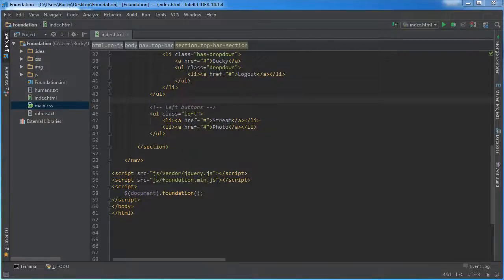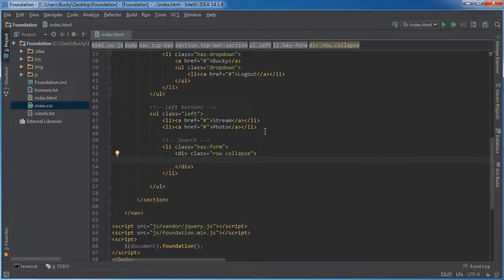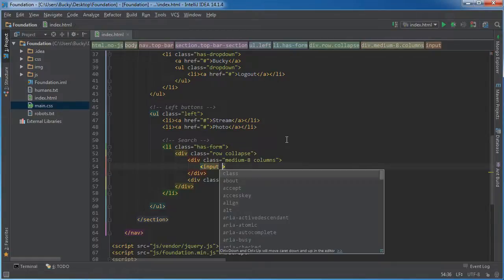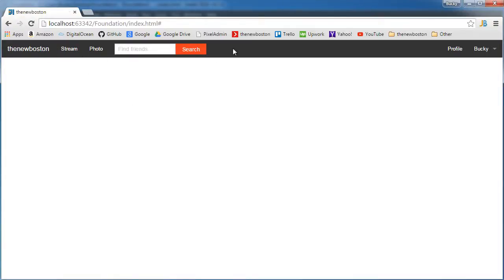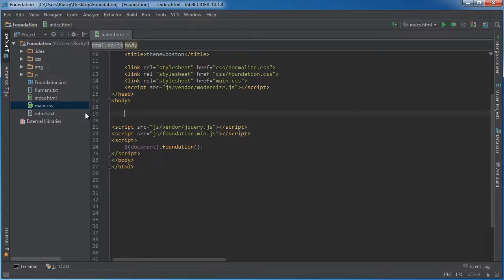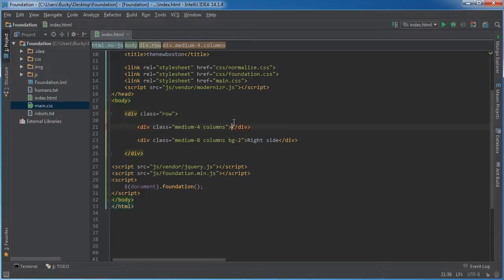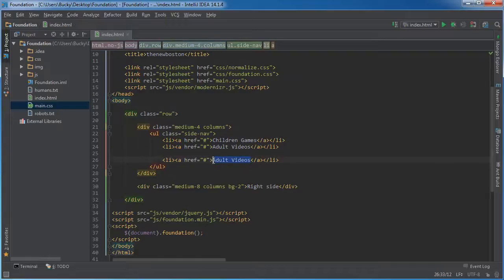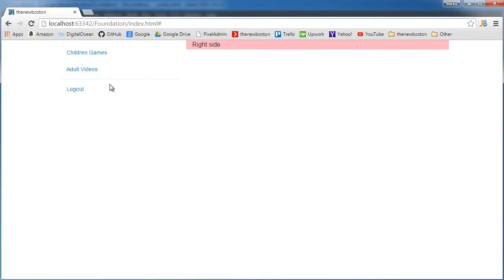Foundation for Responsive Web Design Tutorial 9 Top Nav Search and Left Menu